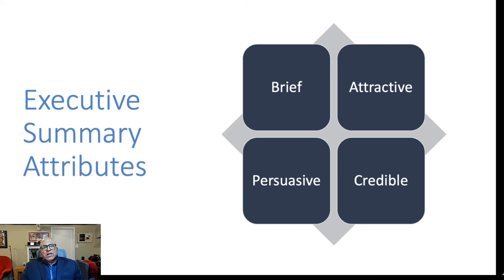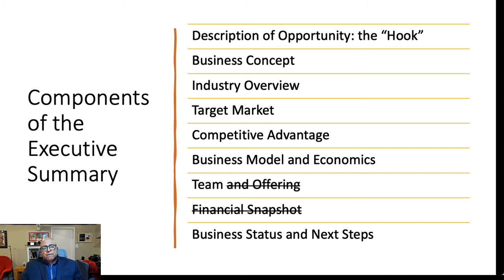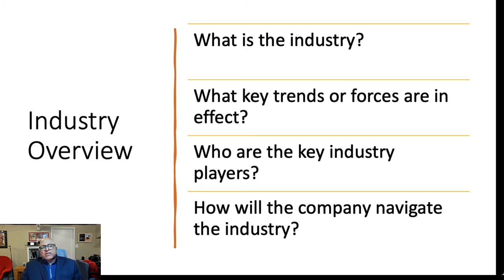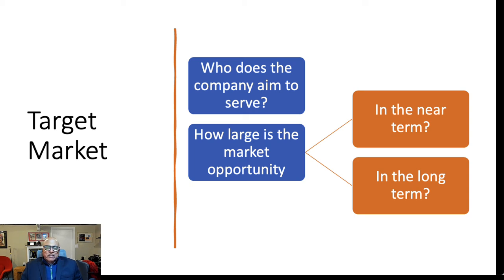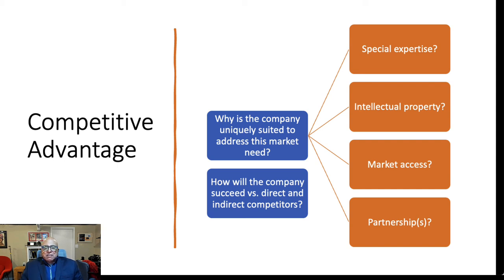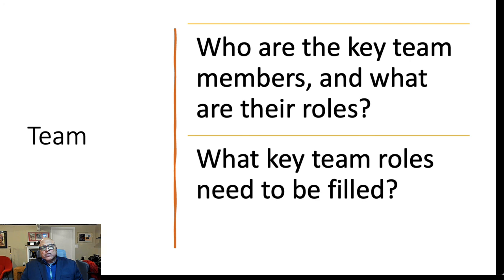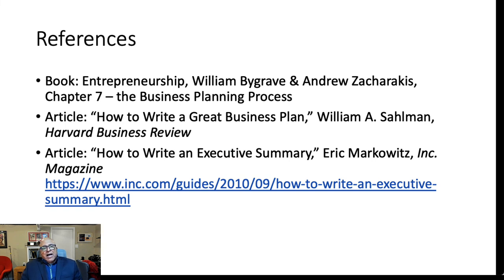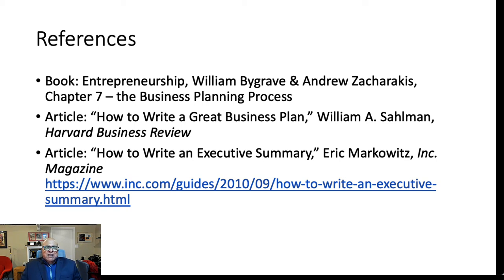Mini-lecture: The Executive Summary